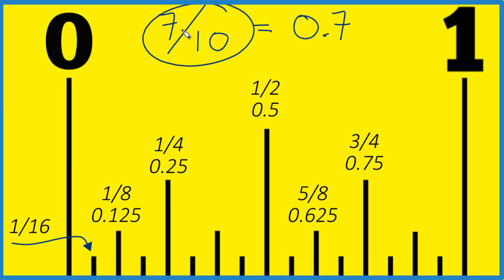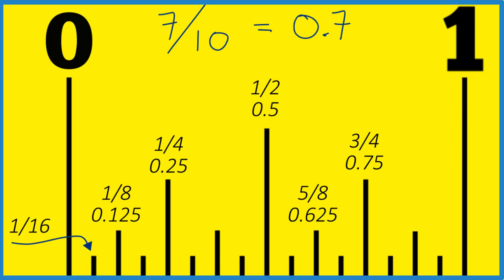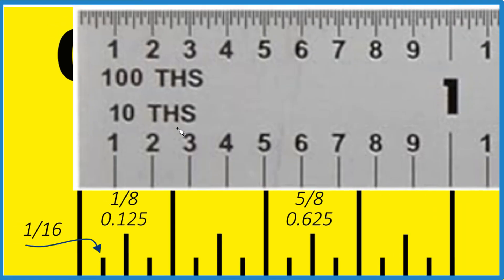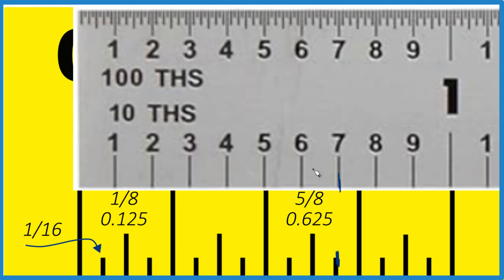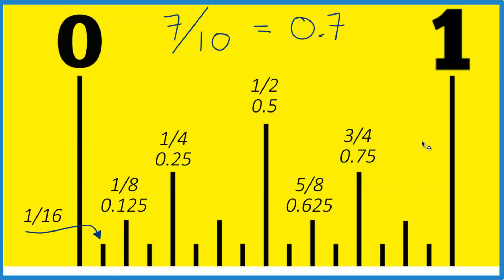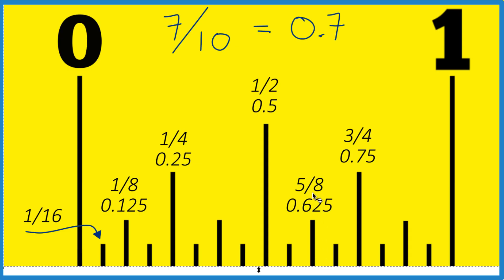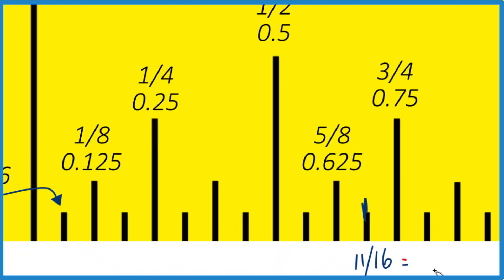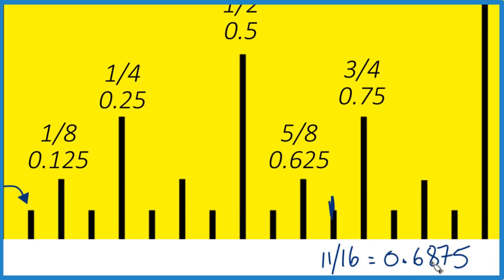How to Find 7/10 of an Inch on a Ruler or Tape Measure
In this video, we’re figuring out how to find 7/10 of an inch on a ruler or tape measure.

The first step is to convert 7/10 to a decimal — that gives us 0.7 inches, which can make it easier to compare with the markings on your ruler.

If you have a ruler or tape measure marked in tenths of an inch, this is easy — you just go to the 7 mark.

But most rulers and tapes in the U.S. are marked in fractions, like 1/8, 1/16, or 1/32.
To find 0.7 inches on one of those, we look for the closest fractional marking.

0.7 inches is closest to 11/16 of an inch, which is just slightly less than 3/4. So on a standard 16th-inch ruler, you'd go just past 5/8 and stop one tick before 3/4.